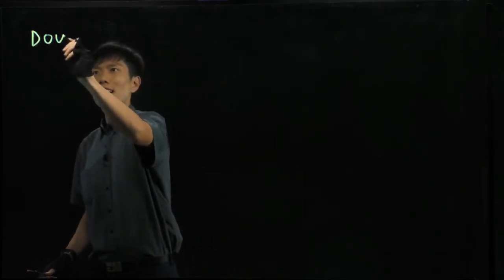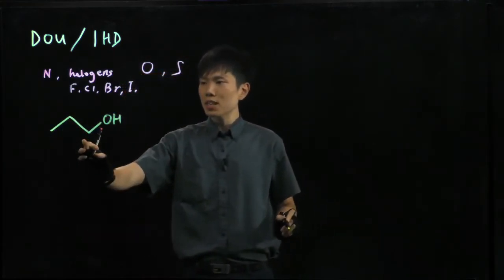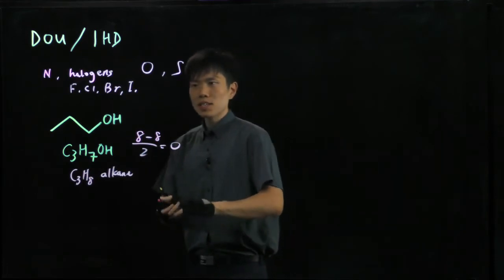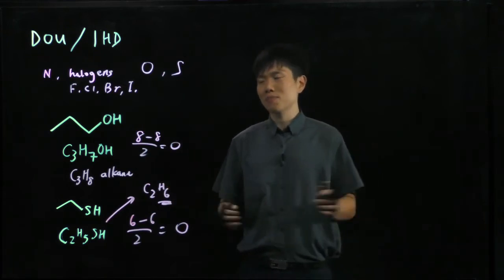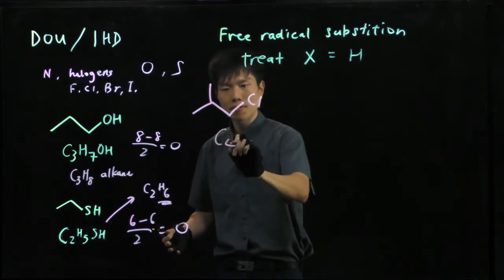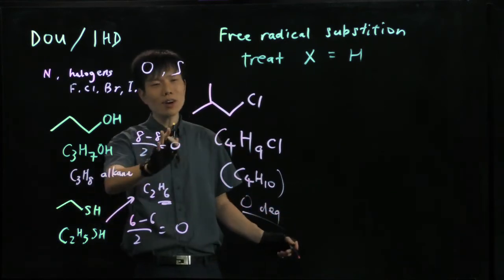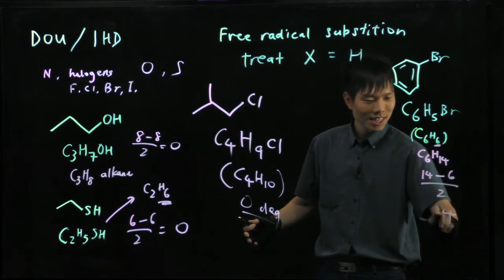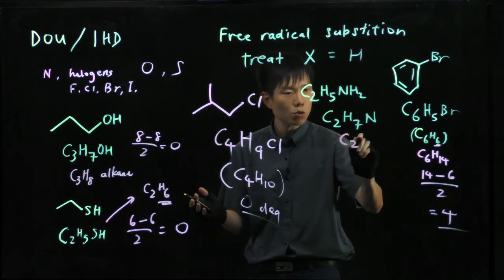Degree of Unsaturation (DOU) = Index of Hydrogen Deficiency (IHD) Episode 3 (Lightboard)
Degree of Unsaturation (DOU) = Index of Hydrogen Deficiency (IHD) Episode 2 (Lightboard)